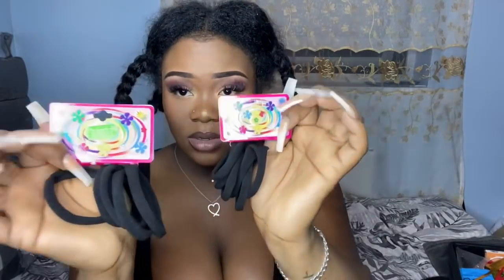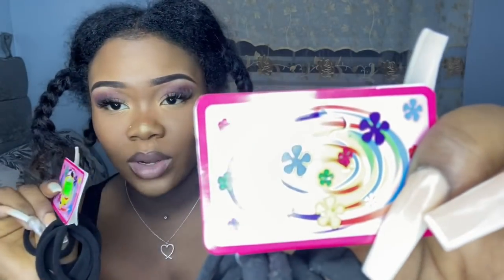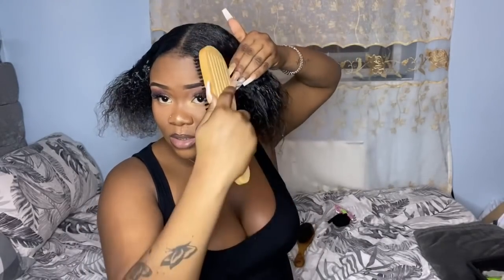GRWM SLICKED PONY: MY BESTFRIEND STOLE FROM THE TEACHER